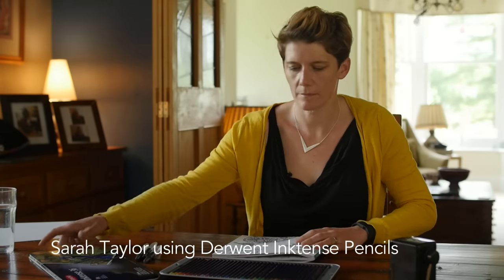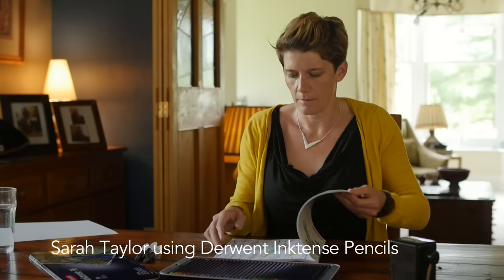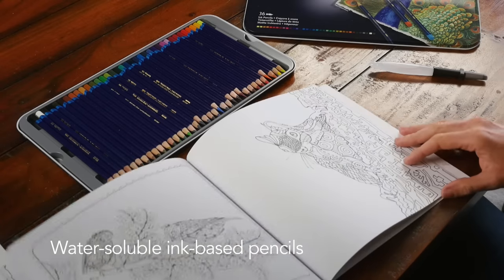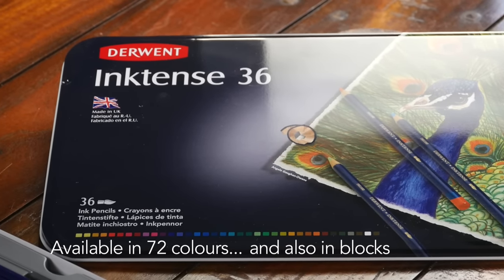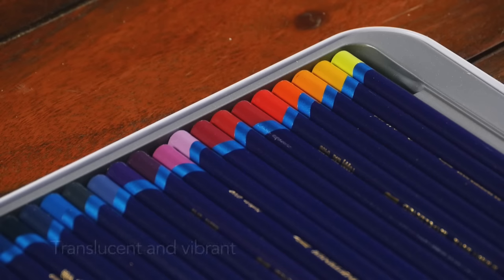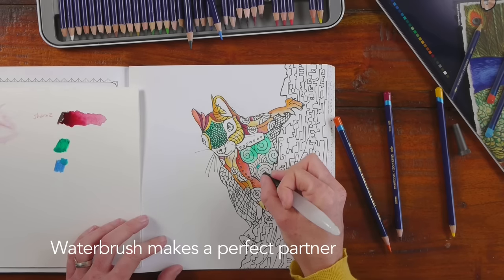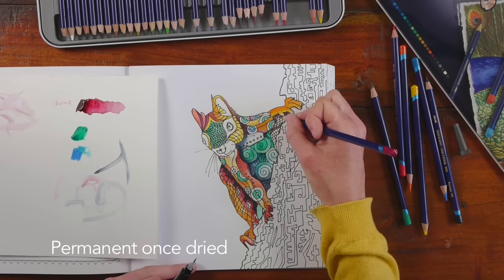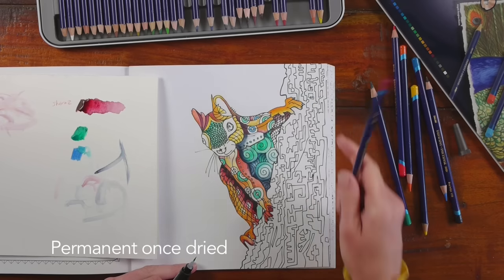A short guide to Derwent Inktense Pencils (1 min)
Artist, Sarah Taylor, takes us through the unique Inktense Pencils. As the name suggests, the colour turns into a vibrant ink which is permanent once dried, allowing you to add layers and even use on fabric. The Derwent waterbrush makes a perfect companion to this range. Available in 72 vibrant colours. Duration 60 seconds.